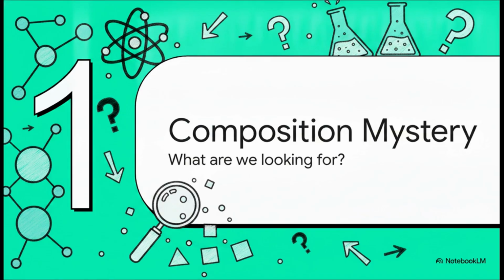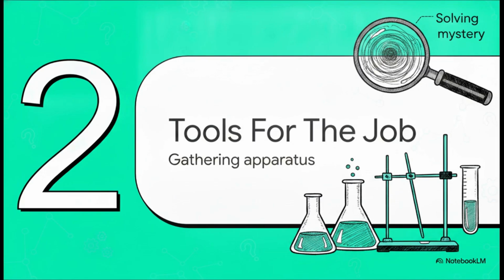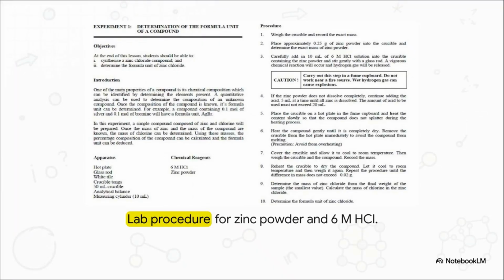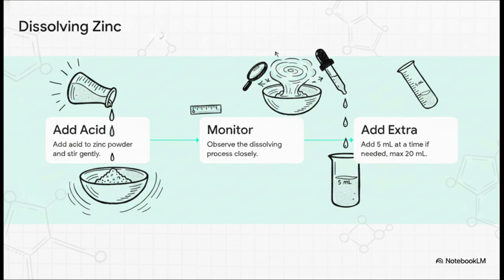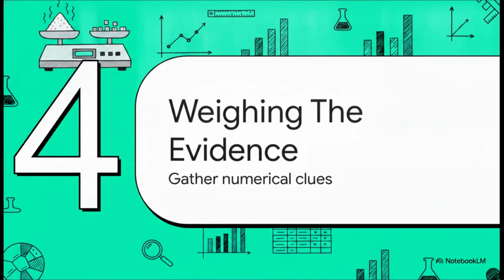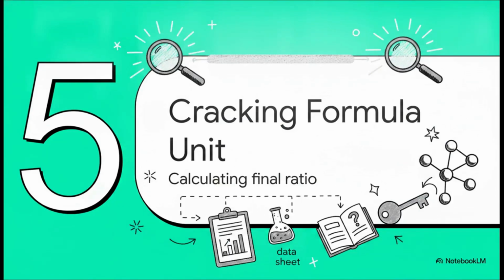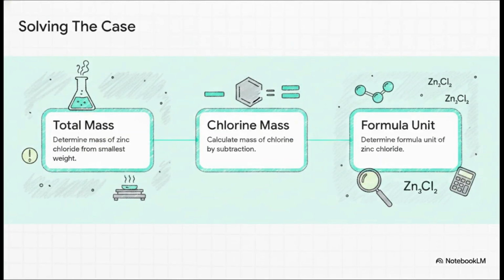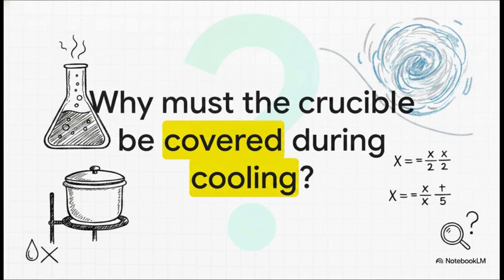CHEMLAB SK015 | Experiment 1 - Determination of the Formula Unit of a Compound